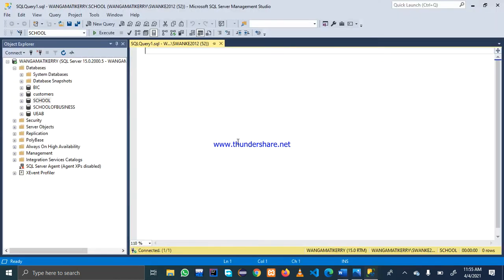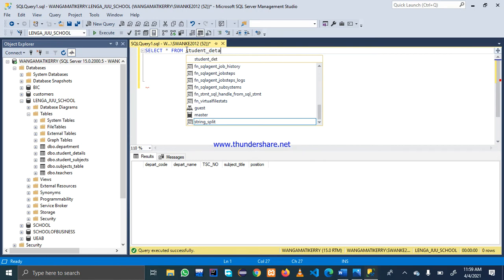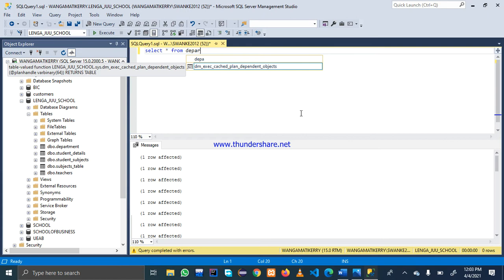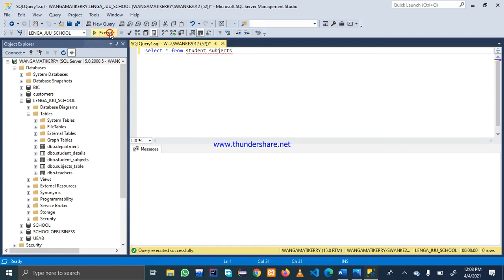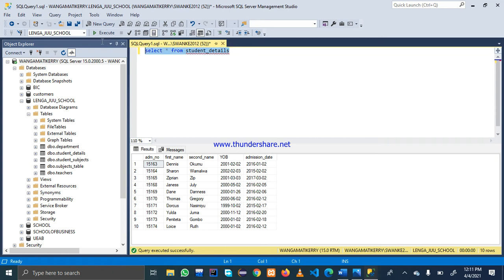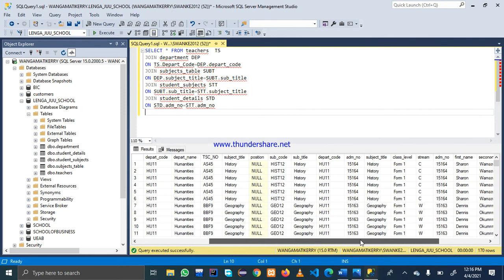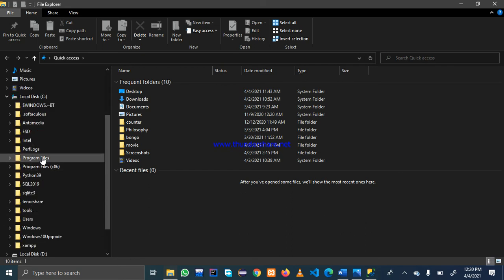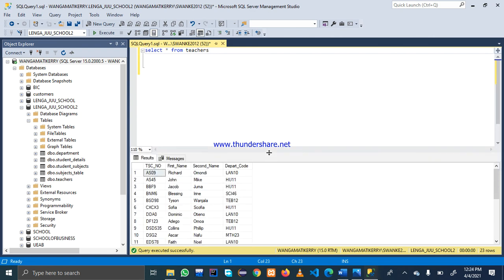SQL Joins, Database Backup and Database Restore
SQL Creating database, tables, insert values into tables, updating records in tables, deleting, records, performing table joining and database backup and restore